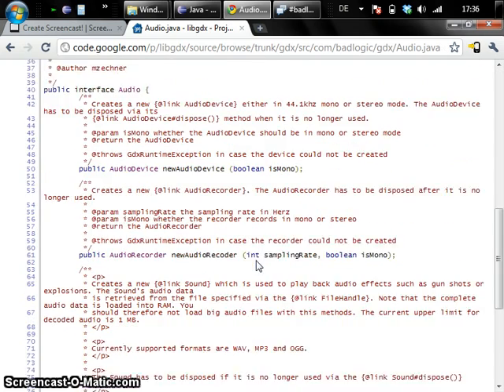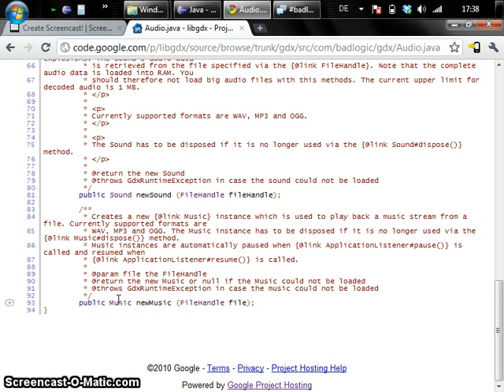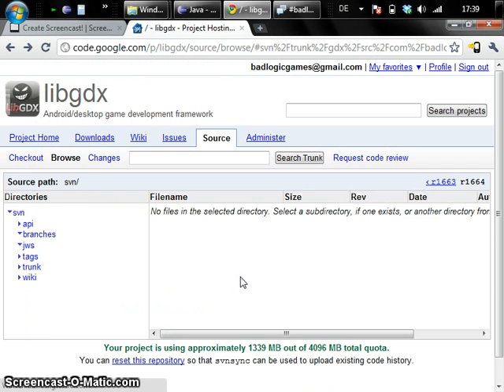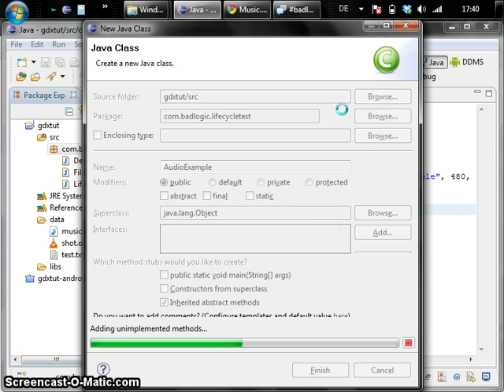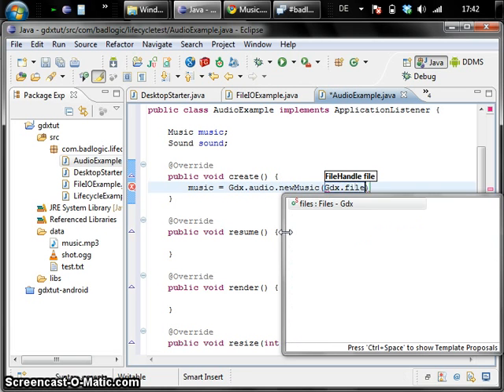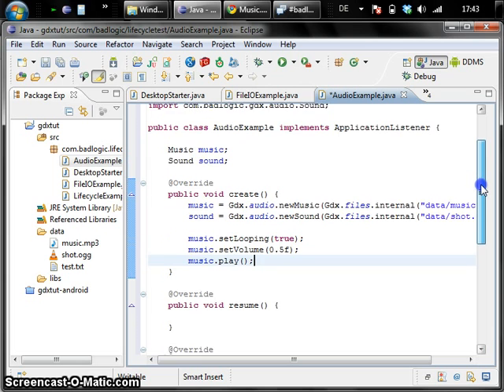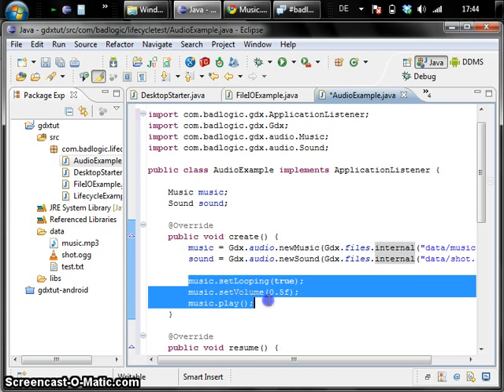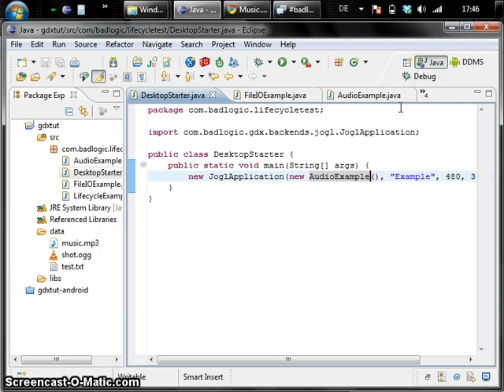Libgdx Tutorial #3 - Basic Audio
In this tutorial we have a look at the Audio, Music and Sound interfaces. Pretty straight forward stuff.